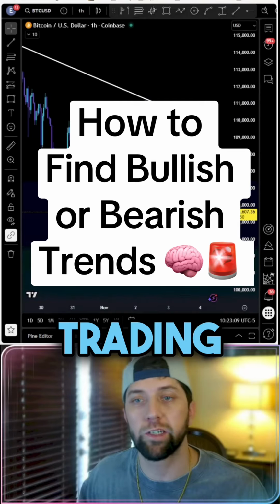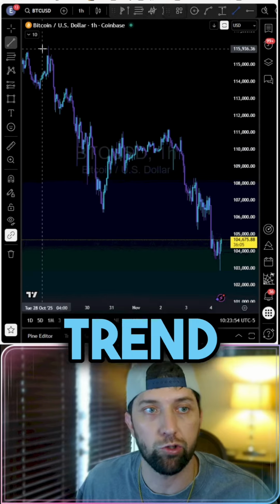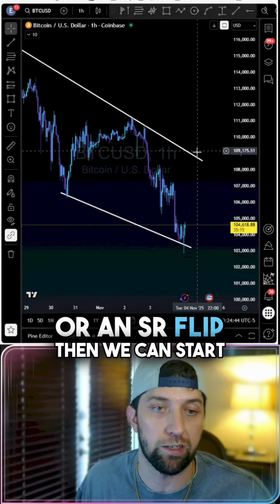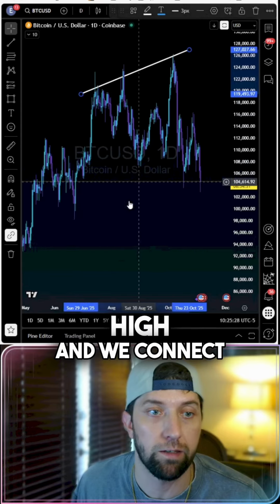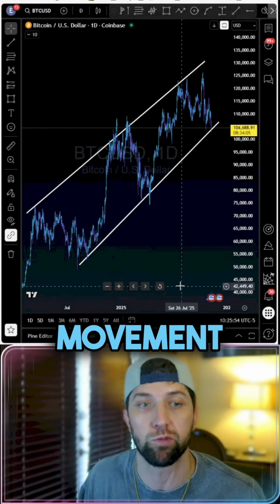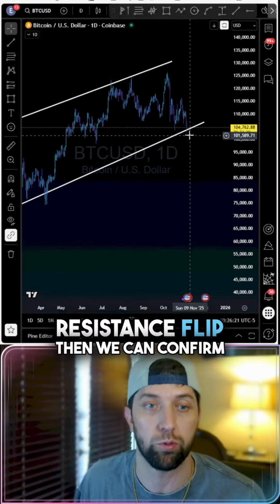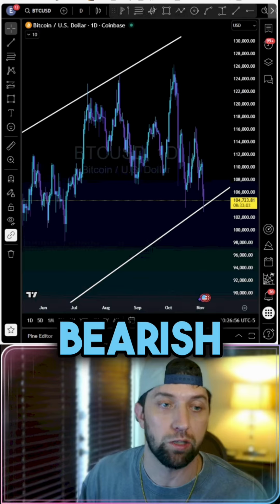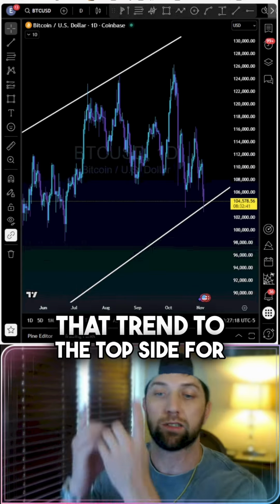Comment “EPIQ” to learn my strategy